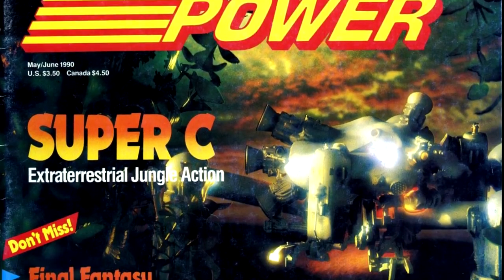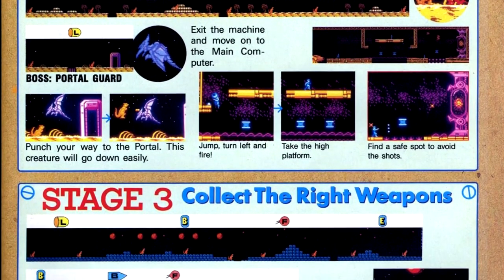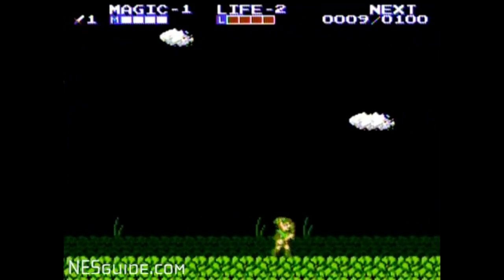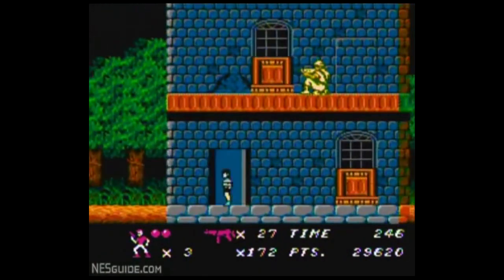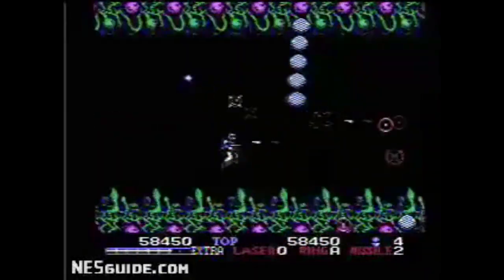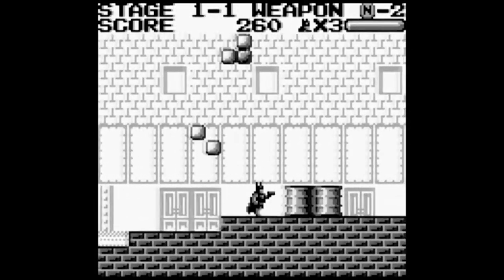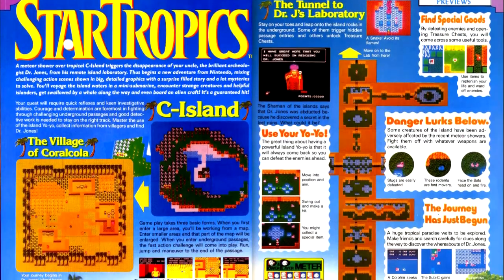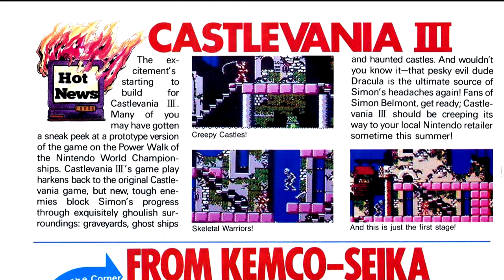Nintendo Power Retrospectives - Part 22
After a long hiatus, we're back with issue #13 of Nintendo Power

Games Featured:
- Super C
- DynoWarz
- Code Name Viper
- Burai Fighter
- Batman (Game Boy)
- Gargoyle's Quest

They were all kind enough to let me use their footage after my footage was lost in a system crash.